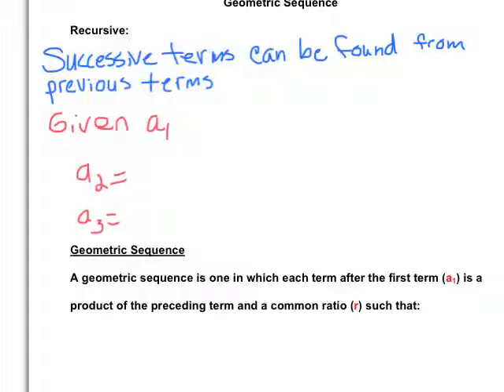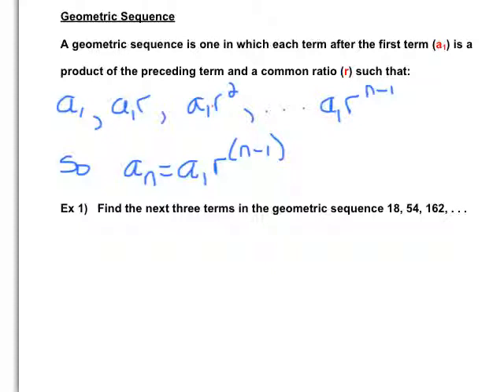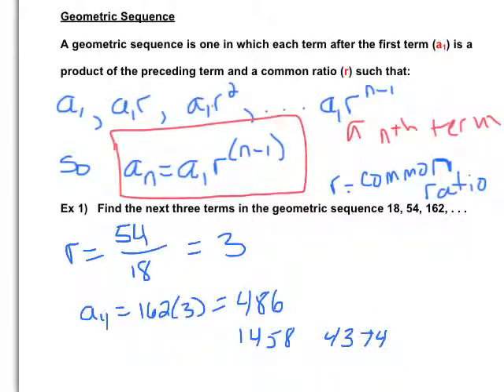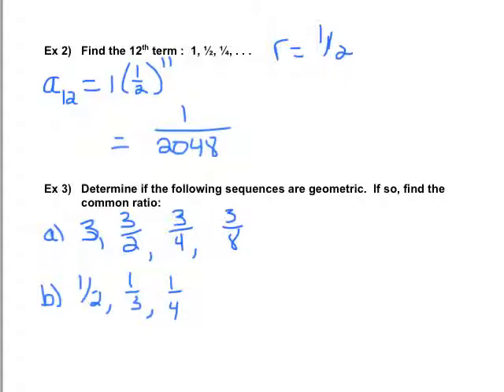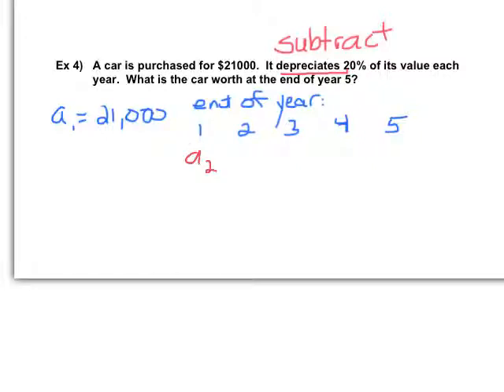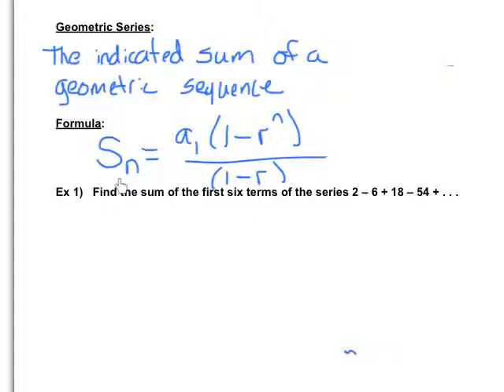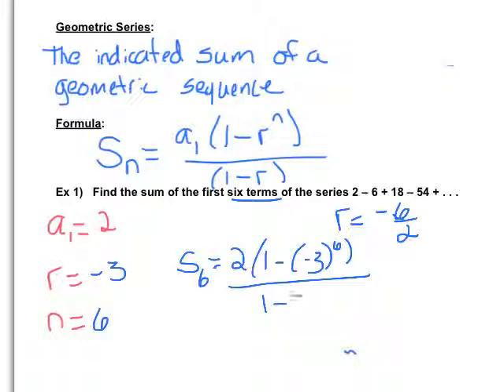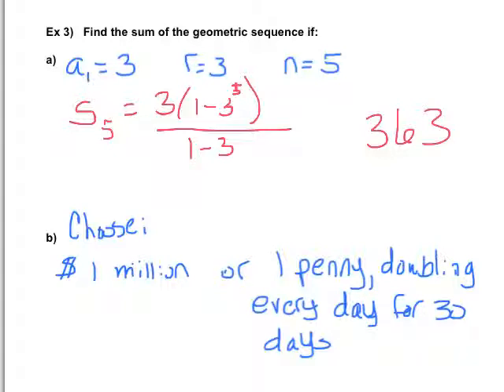P.5.3 Geometric Sequence and Series